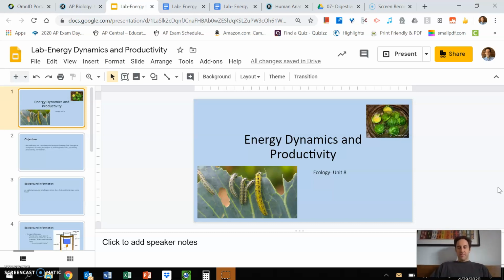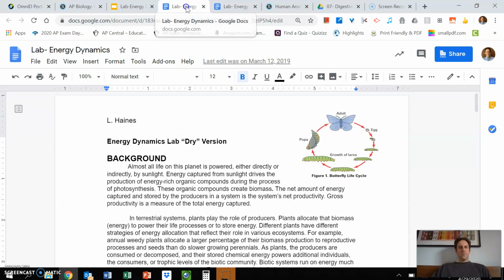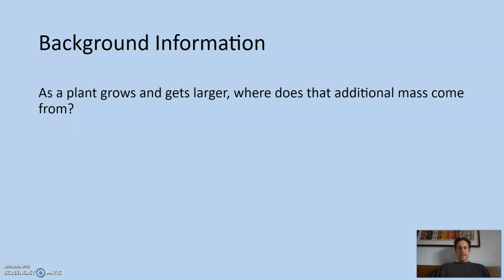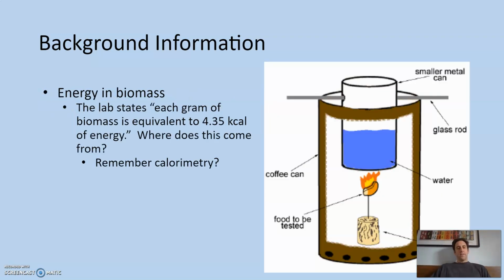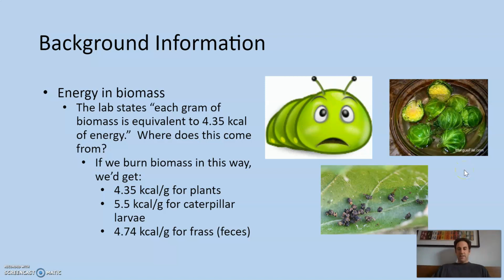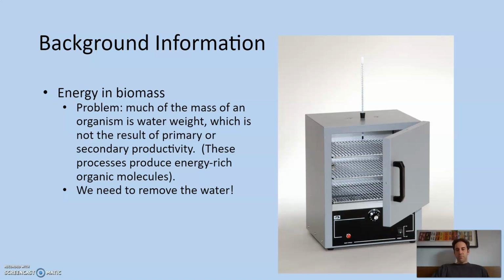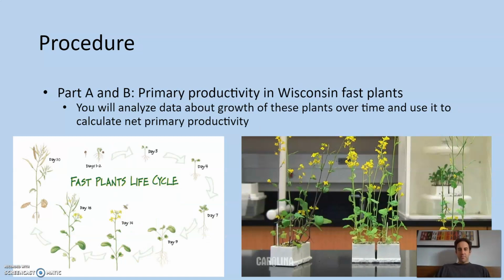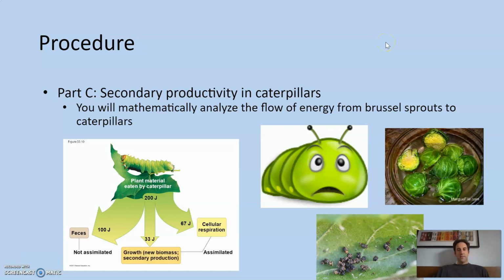Screencast Lab Productivity